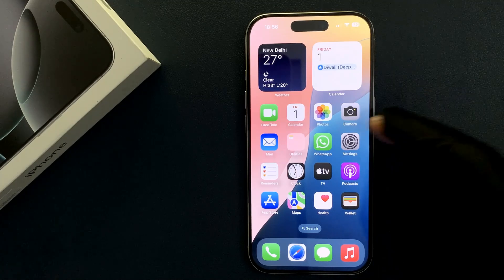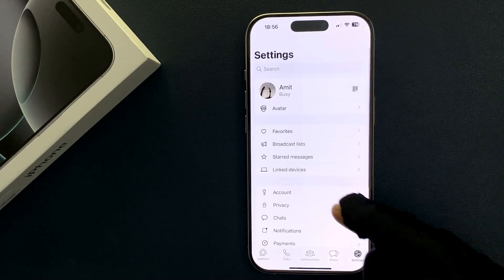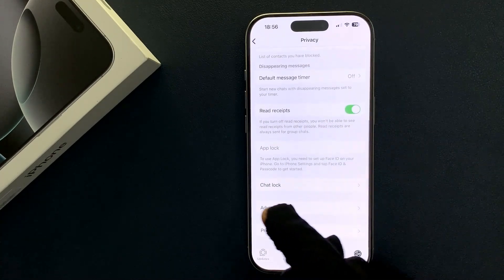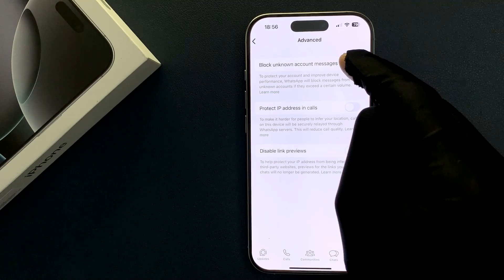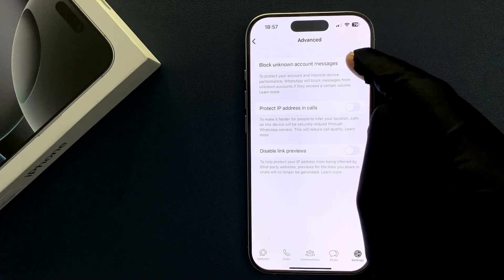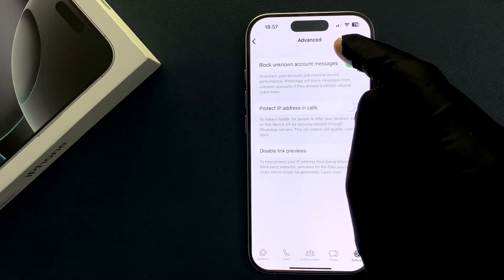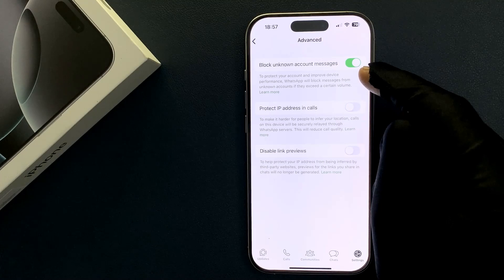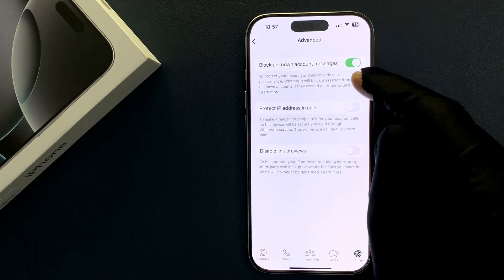How to Block Unknown Account Messages in WhatsApp on iPhone 16 Pro?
Hi guys, In this Video, I will show you "How to Block Unknown Account Messages in WhatsApp on iPhone 16 Pro."